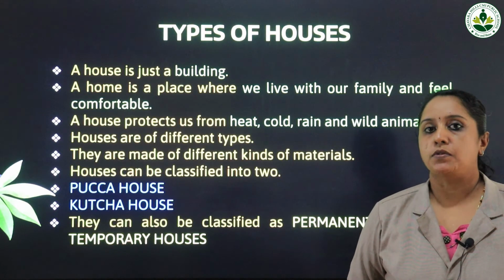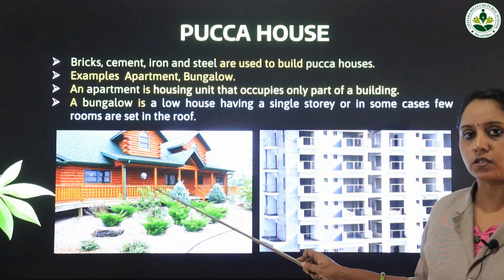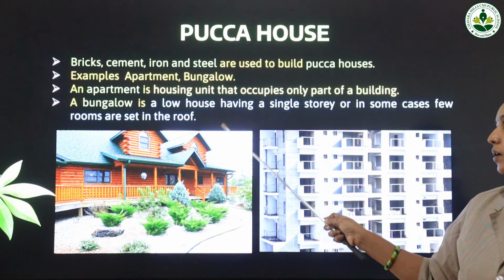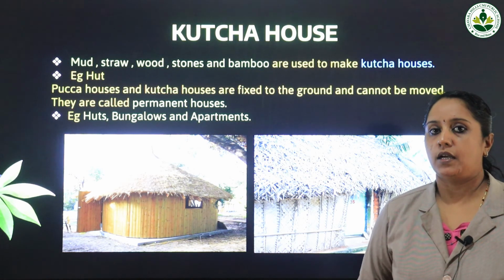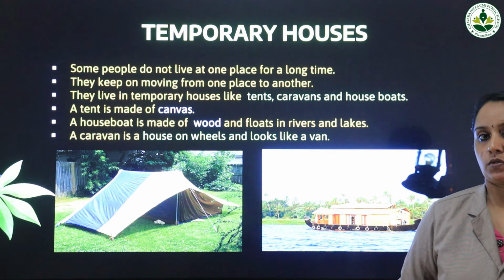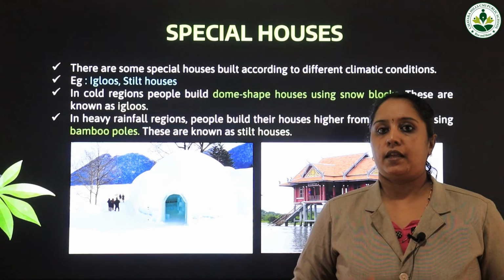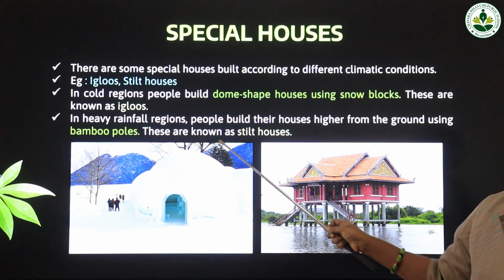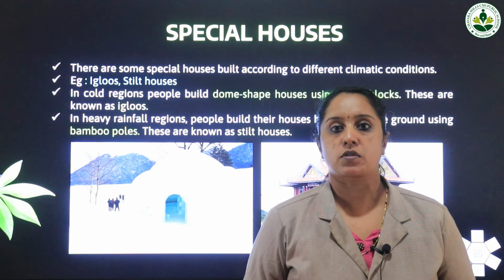2 EVS 3 1